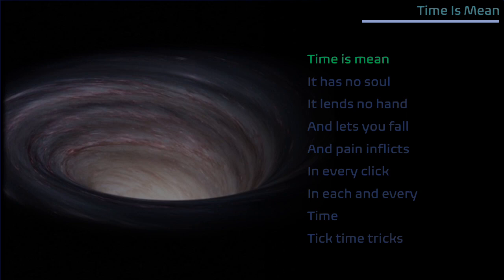15 - Time Is Mean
A bored and disillusioned office worker embarks on a time travel mission to save the world from past and present atrocities.

A Kompoz collaboration with:
Lyrics: Gal Hornstein
Melody: Markus Brunner

Music performed and arranged by:
Joe Elbee: Vocals ,Virtual Drums
Markus Brunner: Guitar, Bass
Tommy Hellsten: Sound Engineering & Mastering